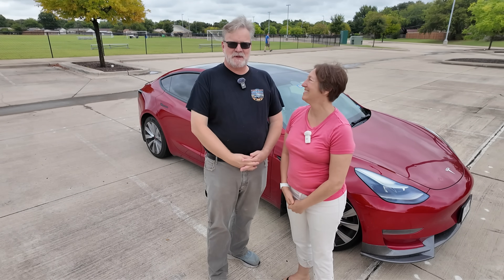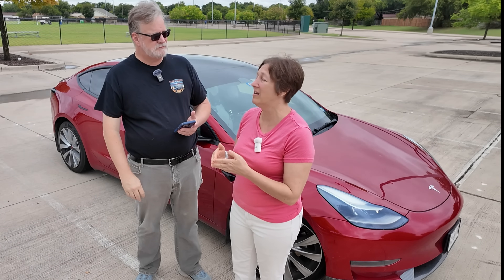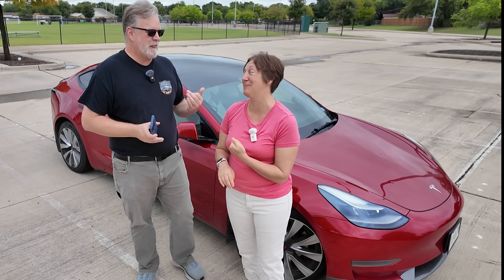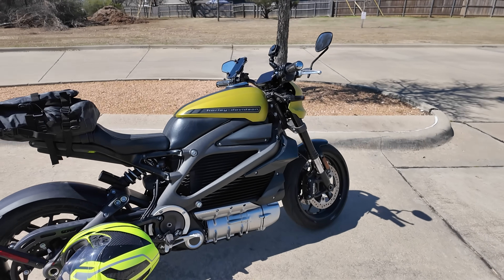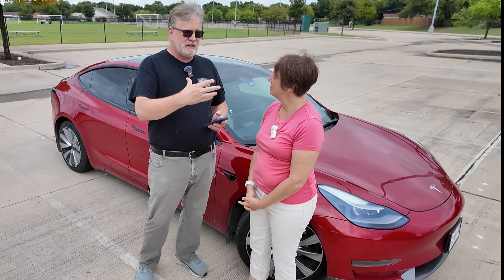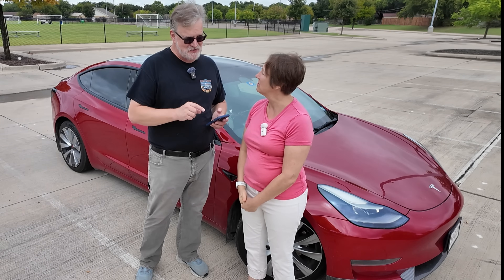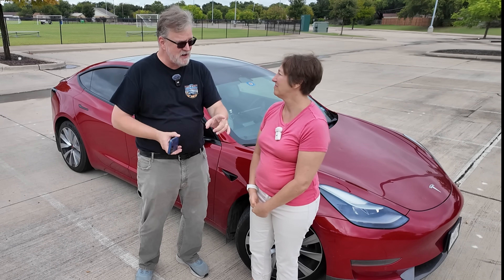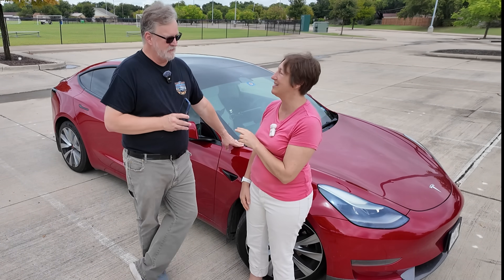You Ask, We Answer; Comparing the Costs of Our EVs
A viewer asked us to compare some data with our personal EVs to see which came out on top.  This video will compare efficiency, cost of insurance, and cost of tires between our Tesla Model 3, Chevy Bolt EV, Fiat 500e, and Harley Davidson LiveWire.  Let us know what ICE cars you'd like these compare to for an upcoming cost of ownership comparison, @qrail

Chapters

00:00 - Intro
01:20 - Efficiency
04:33 - Insurance
06:31 - Tires
08:46 - Cost Per Mile Calculation
16:46 - Conclusion